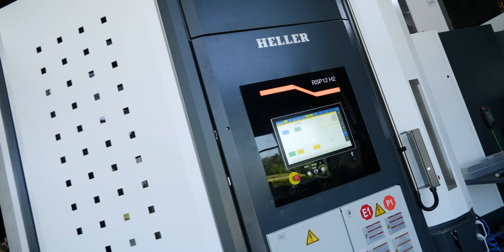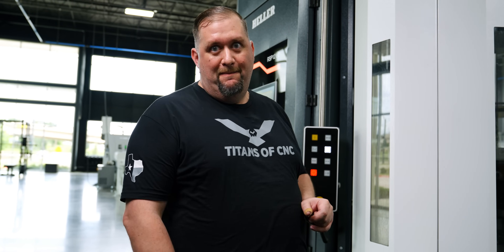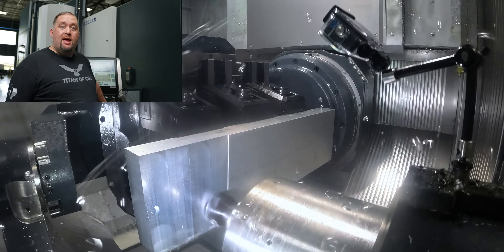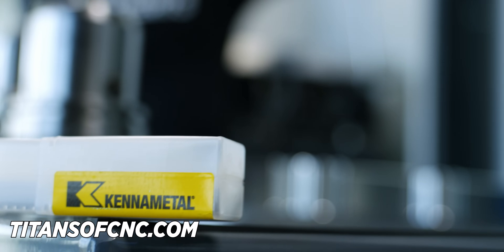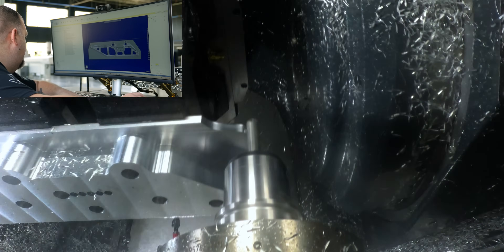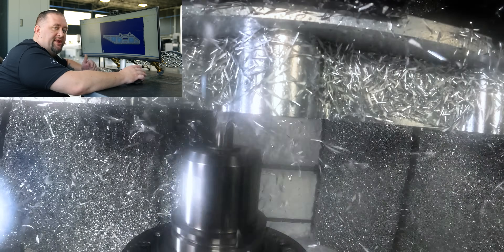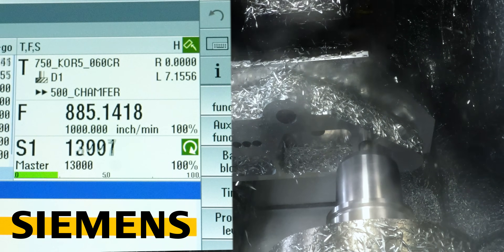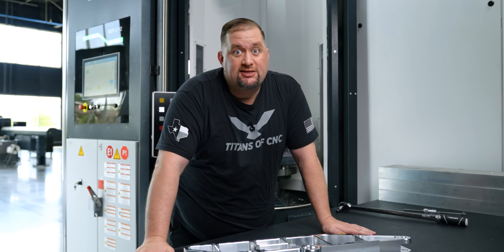Machining Large Parts to Perfect Spec in Minutes | HELLER HF5500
Heller HF5500 goes INSANELY fast with Machinist Barry pushing the limits of the spindle and pallet system.